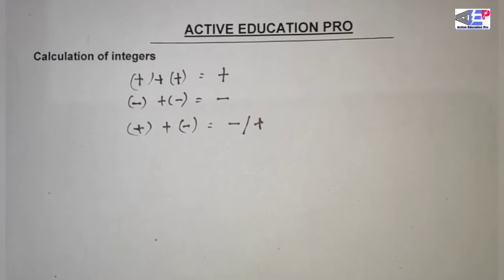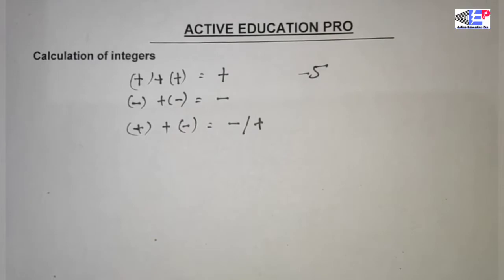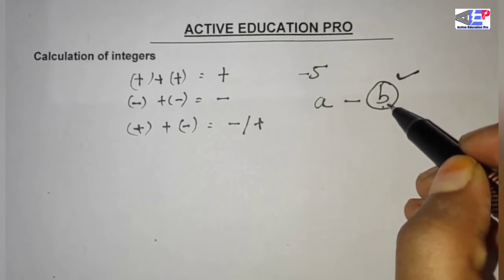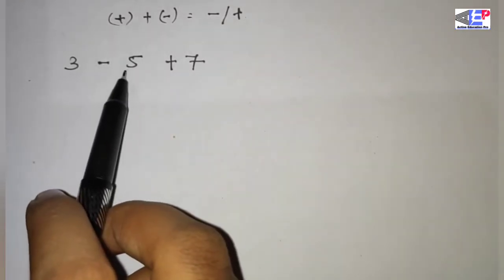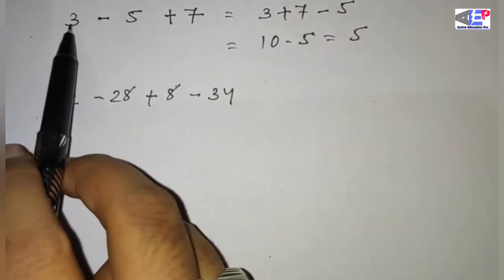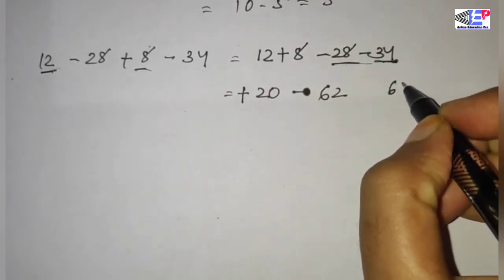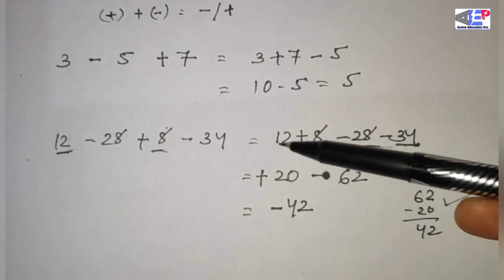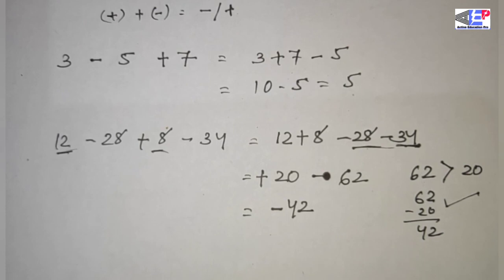Examples on sign rules for integers || Class 6 NCERT mathematics